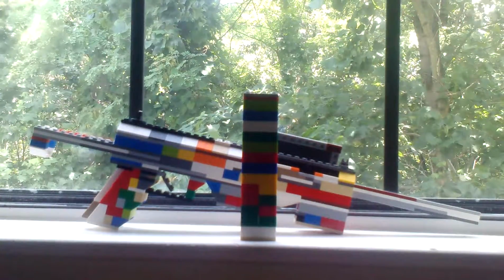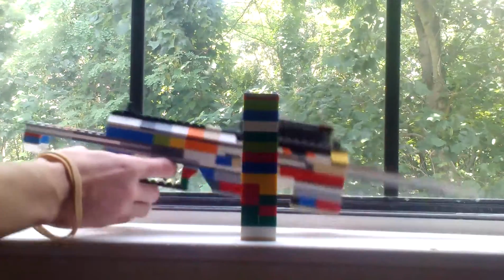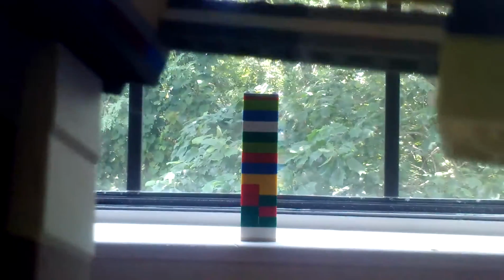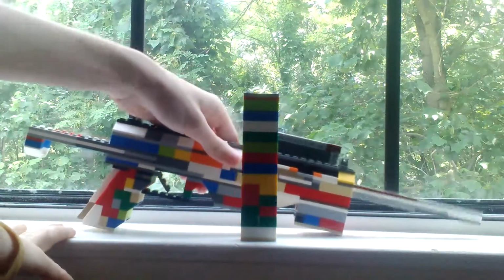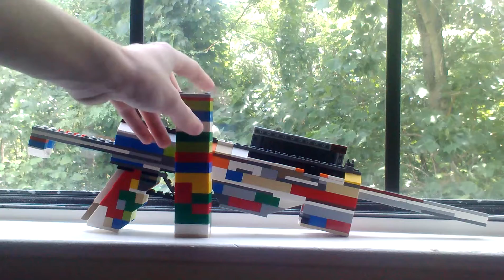Lego "Grease Gun" In Depth